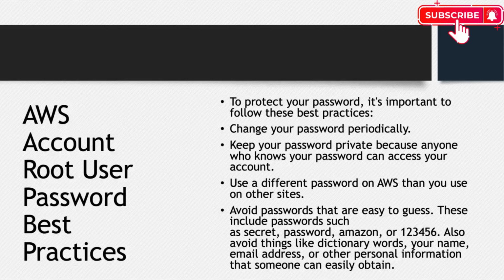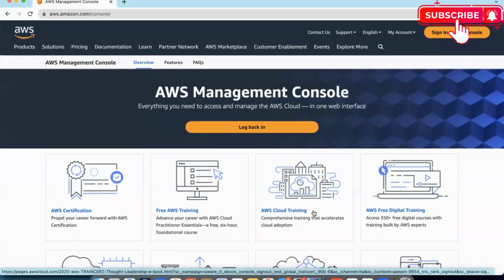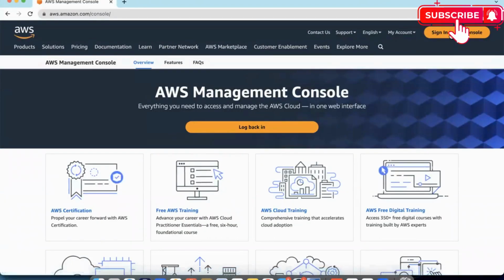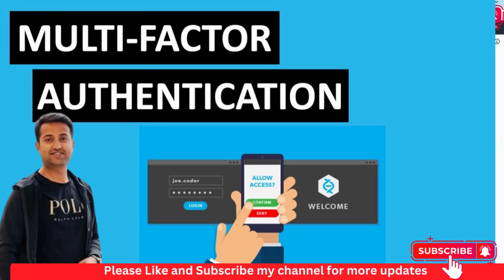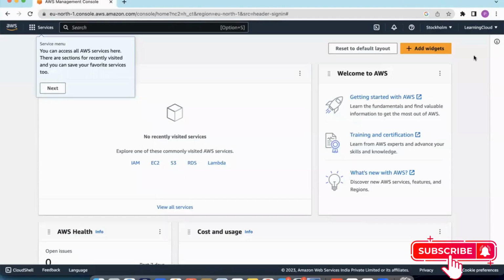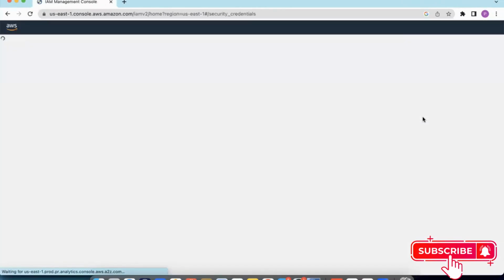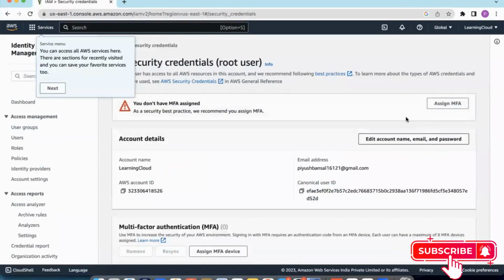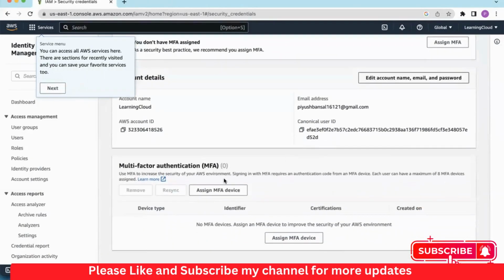Unbelievable Way to Secure Your Root AWS Account - Don't Miss This!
In this video, we will show you Secure Your Root AWS Account. you have to save your account from hackers, if you want to secure your account this video is for you!

By the end of this video, you'll know that Secure Your Root AWS Account

To secure your AWS password, here are some best practices you can follow:

Use a strong and unique password: Your AWS password should be long, complex, and difficult to guess. Use a combination of uppercase and lowercase letters, numbers, and special characters to make it stronger. Avoid using easily guessable passwords like "password123" or "qwerty".

Use multi-factor authentication (MFA): Enabling MFA adds an extra layer of security to your AWS account. It requires a code from a secondary device like a smartphone, in addition to your password, to access your account.

Rotate your password regularly: Regularly changing your password can prevent it from being compromised in case it is stolen or leaked. It is recommended to change your password every 90 days.

Use IAM users: Avoid sharing your root user credentials with others. Instead, create individual IAM users with restricted permissions and use those accounts to access AWS resources.

Limit access using IAM policies: Use IAM policies to control access to AWS resources. Only give permissions that are necessary to perform a task, and regularly review and update the policies to ensure they remain appropriate.

Monitor your account for suspicious activity: Keep an eye on your AWS account activity and look for any signs of unauthorized access or unusual activity. Use AWS CloudTrail and other monitoring tools to track and audit actions taken in your account.

We help businesses of all size to build their online presence, grow their business, and reach a new heights

💡Want to learn new skills and improve existing ones through in-depth and practical sessions?

💡All our courses are job oriented and up-to-date with the latest algorithm and modules, convenient and provide you hands-on project